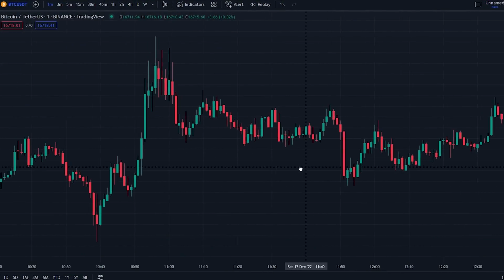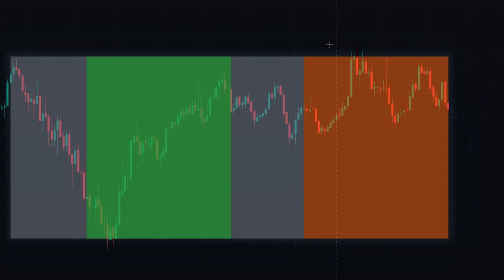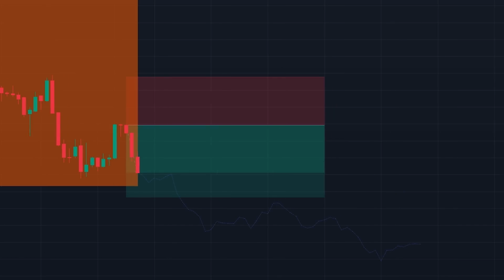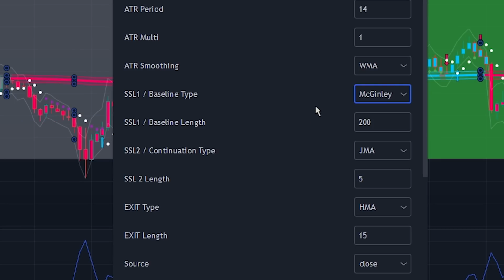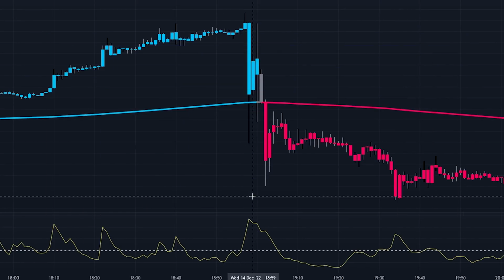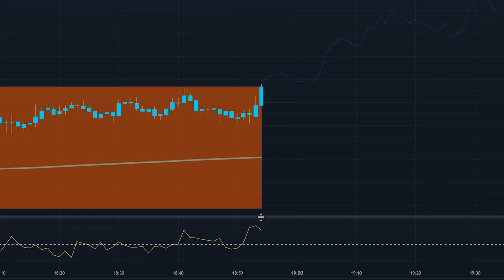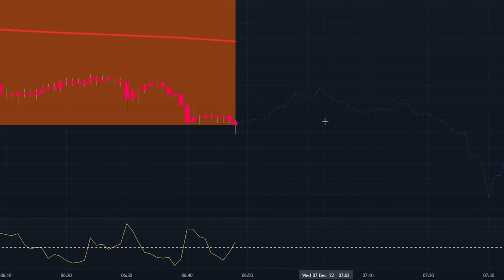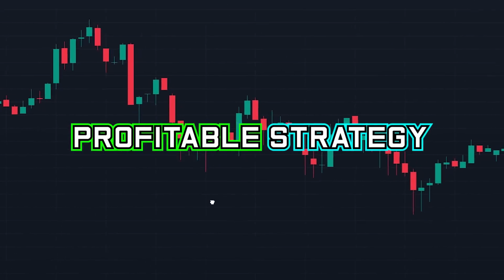This TradingView Indicator Predicts The EXACT Future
Today we cover a new TradingView Indicator strategy that Predicts the EXACT future of the price! This indicator and strategy can be used on the 1-minute, 5-minute, 15-minute, and 4-hour timeframe for scalping and day trading.